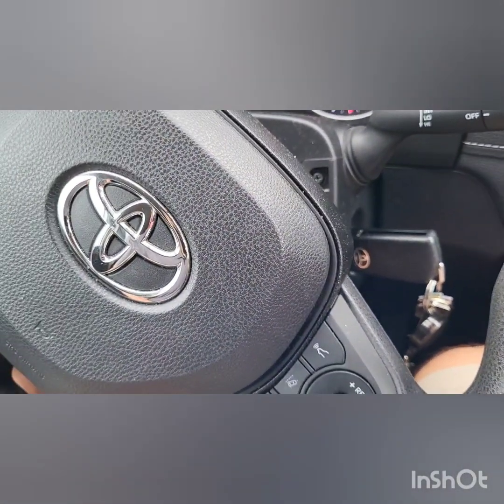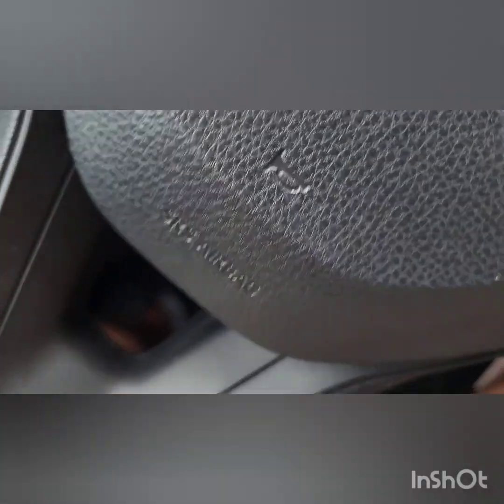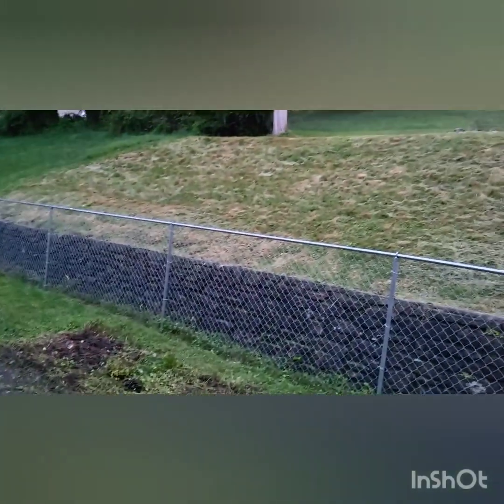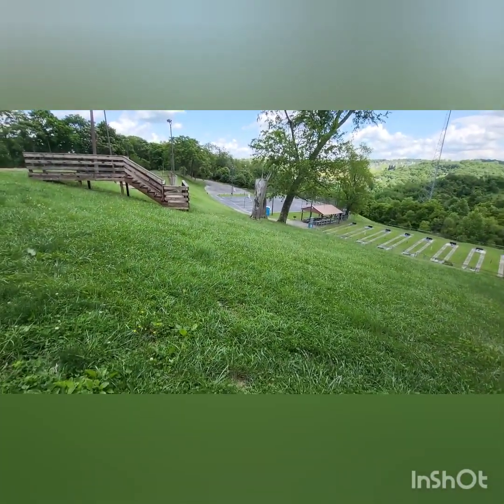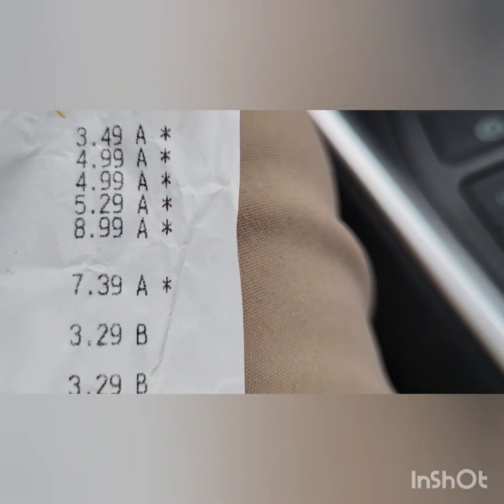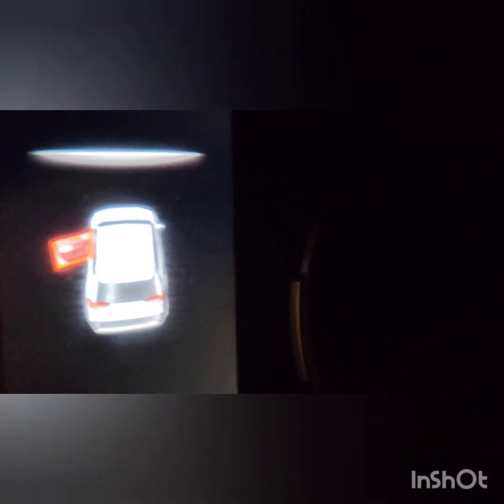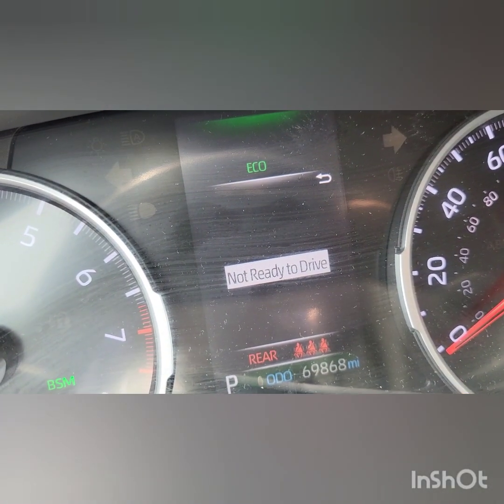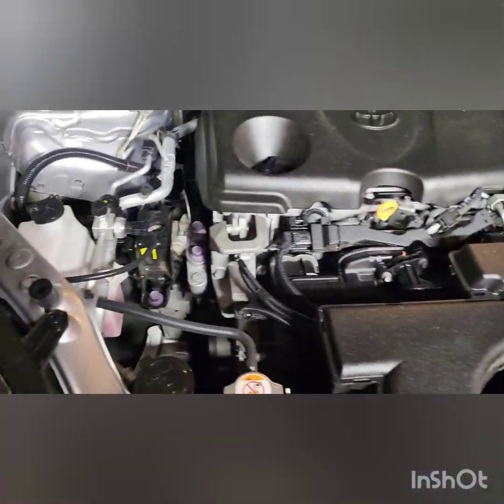How to Operate Windshield Wipers on 2019 Toyota RAV4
windshield wiper operation and then randomness